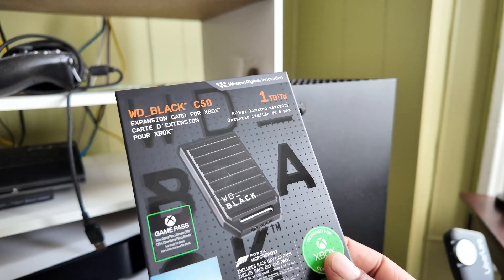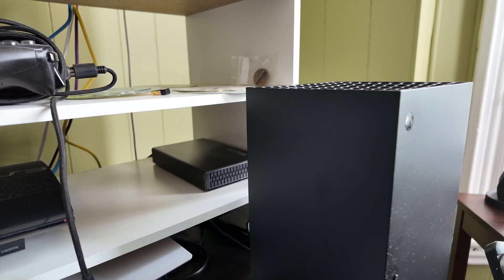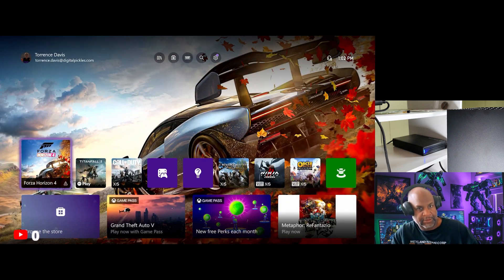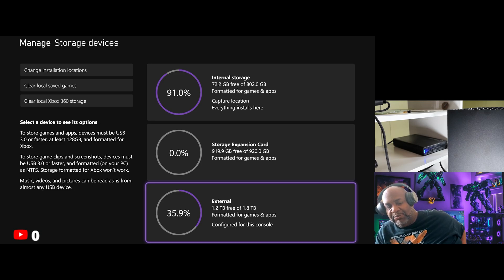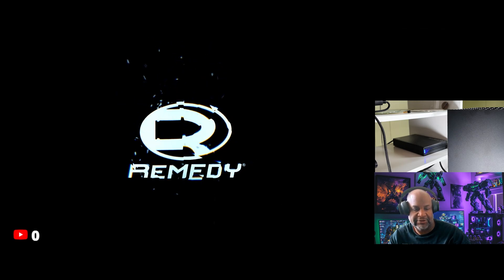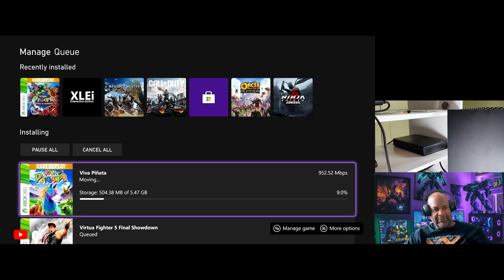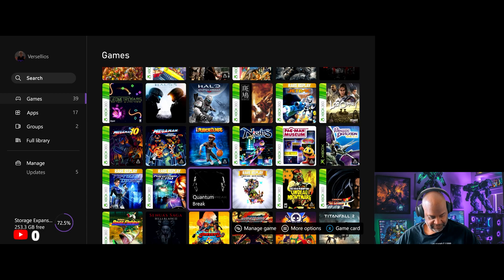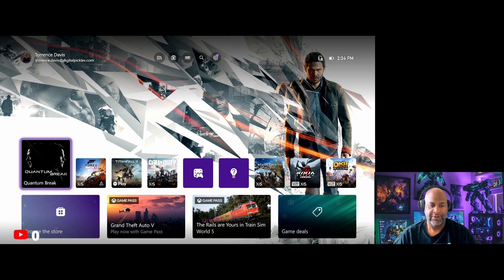Does Sandisk's WD_Black C50 Storage Expansion Really Improve Your Loading Speeds?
@SandiskCorp  Sent out one of their Xbox Expansion Cards for review.  It's an NVME based card and the fastest you can buy for your Xbox, but does it improve your loading speeds?
The 1TB C50 At Amazon for $149